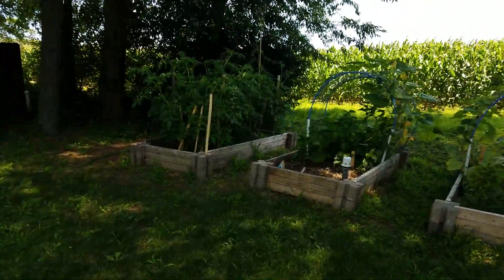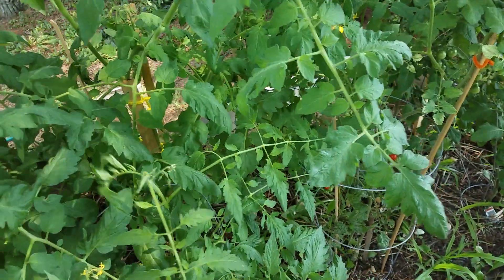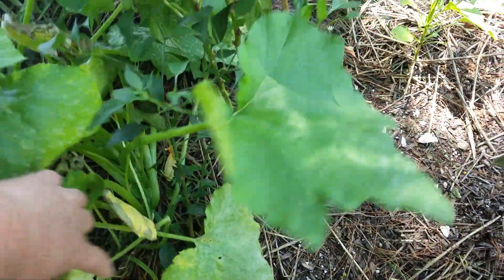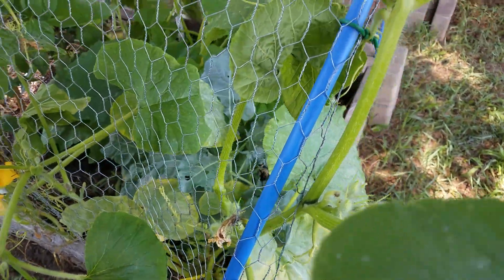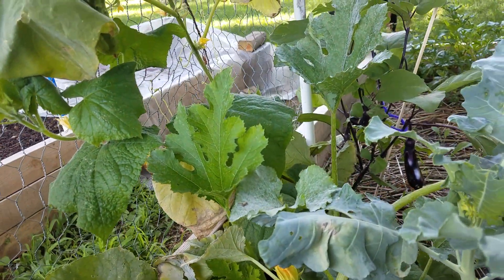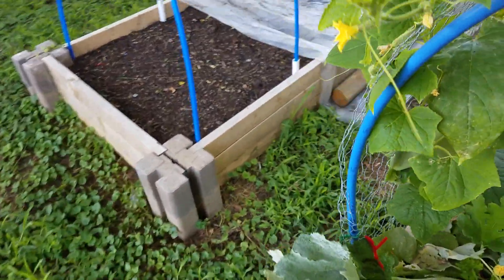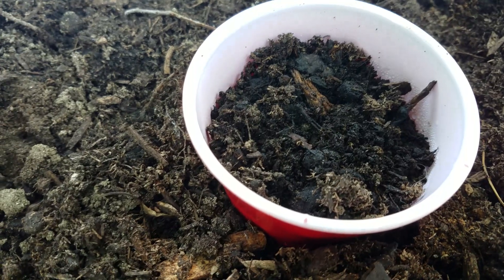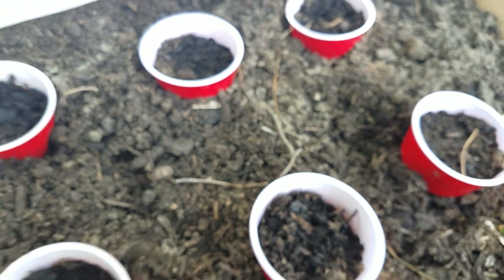Micro Greenhouse: Day 3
Documenting to see if this is a better way to start seeds.